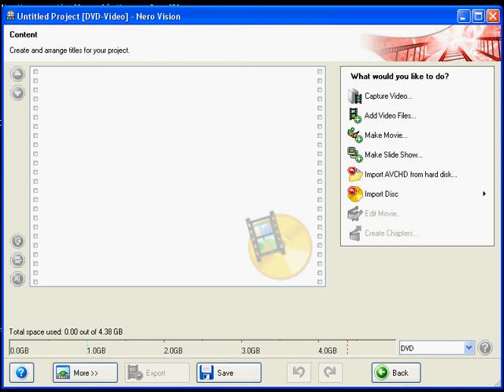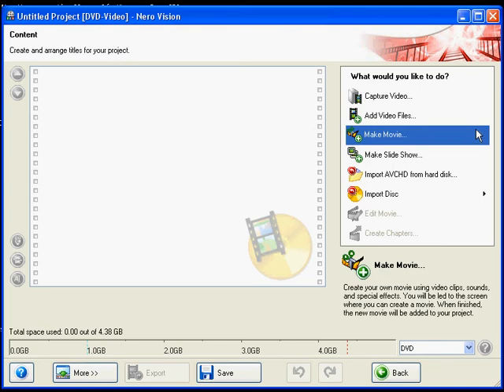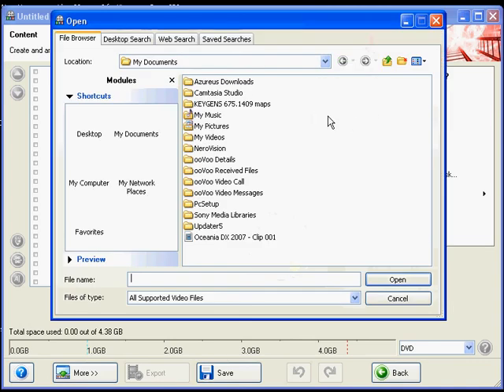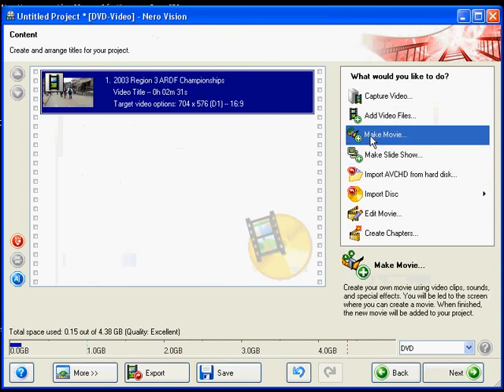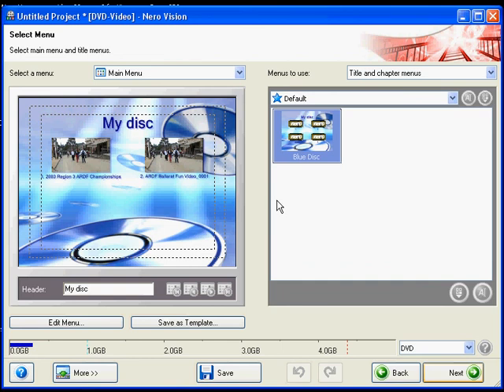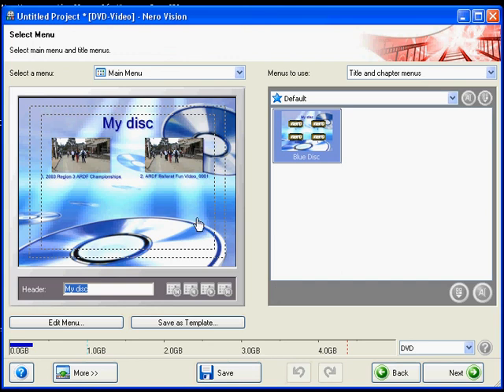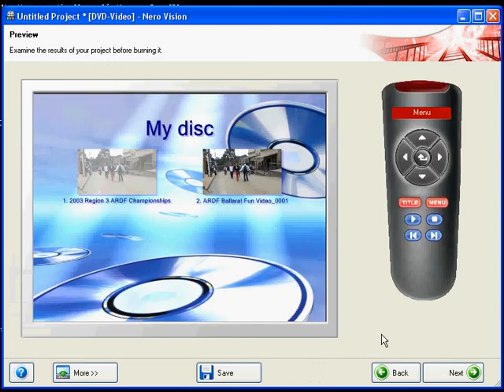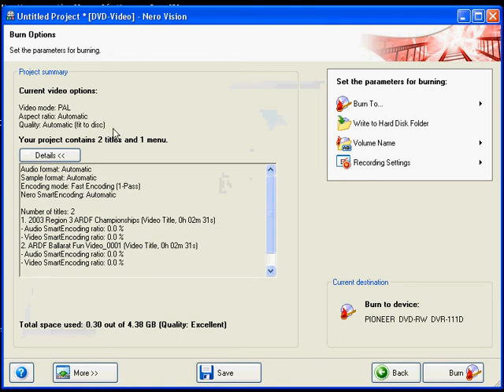Using Windows Movie Maker 11 of 11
Lesson 11 shows how to use Nero to Author a DVD